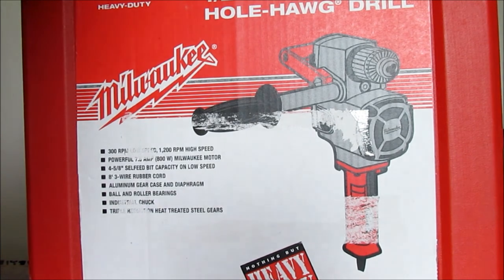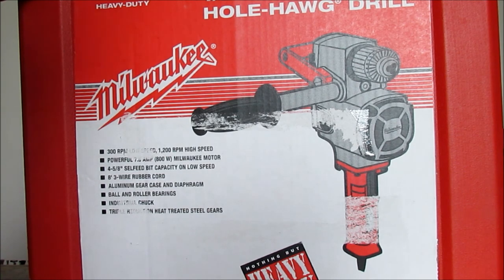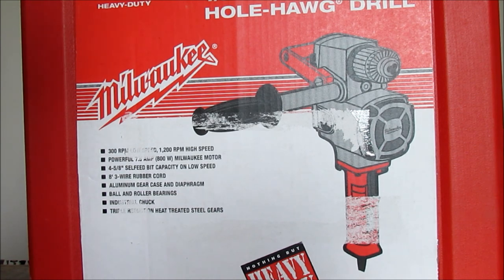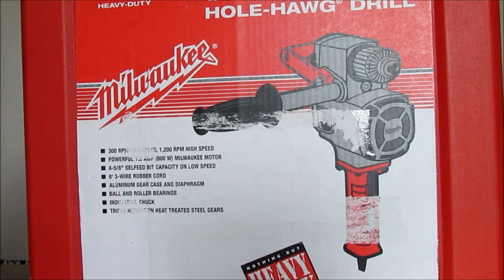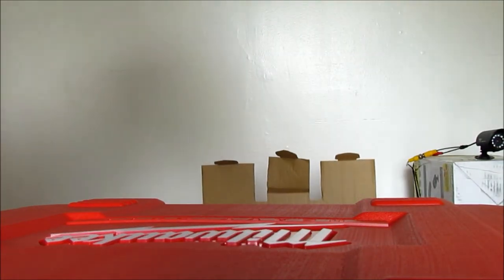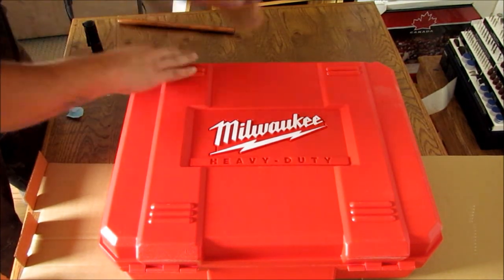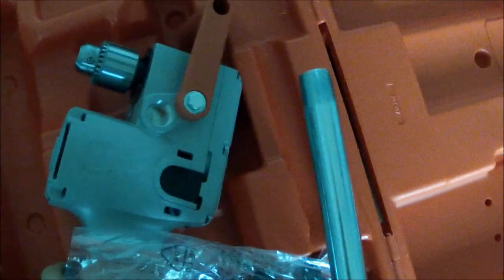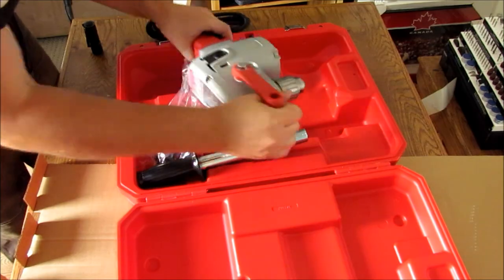Milwaukee Hole Hawg Drill Opening Model 1676-6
Milwaukee 1676 Hole Hawg is the best right angle drill for tradsmen, hands down.
 Good video of the unpacking of the famous Milwaukee Hole Hawg drill. The drill is a right angle, high torque and crazy tough. The Milwaukee Hole Hawg drill is a must have for any tradesman. The model 1676 is available with or without a case. Model # for the Hole Hawg with case is a 1676-6.

Have any questions about my videos? I enjoy reading comments, good or bad. Comments are needed to make future videos better.

See the Milwaukee Hole Hawg in action.